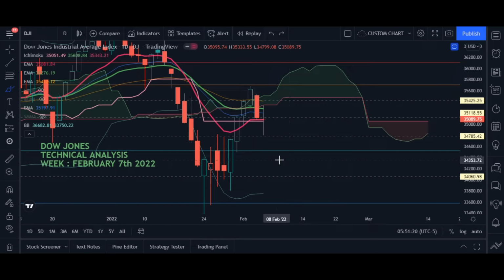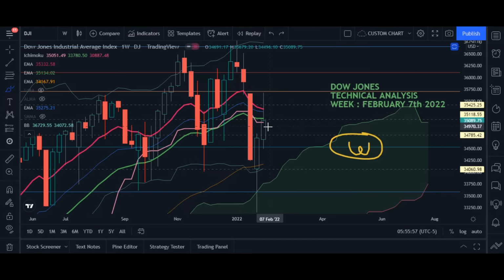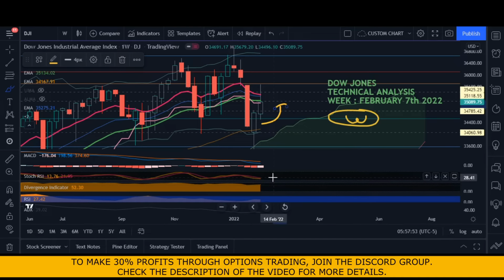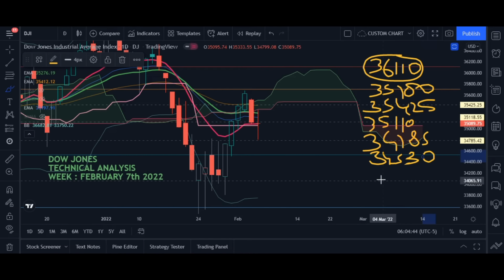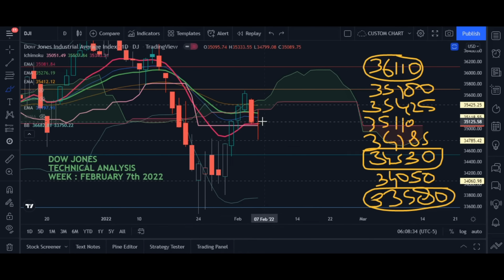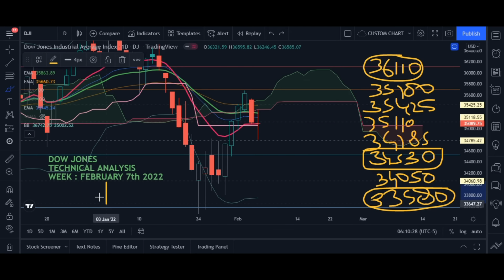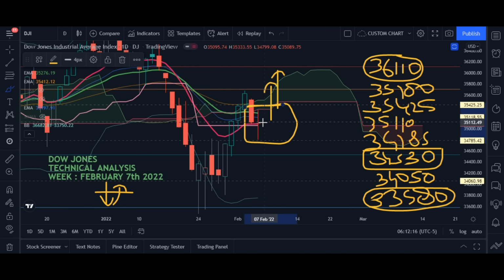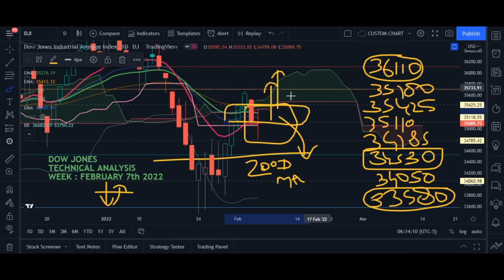Dow Jones Technical Analysis - Week 07-Feb-2022